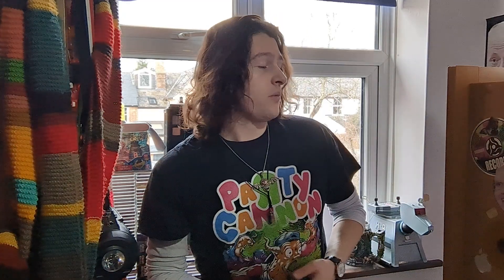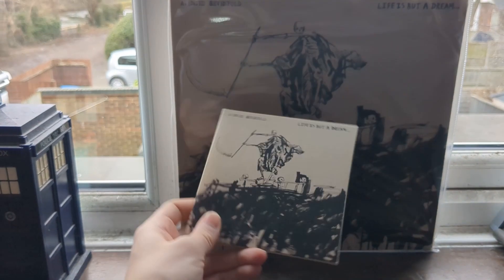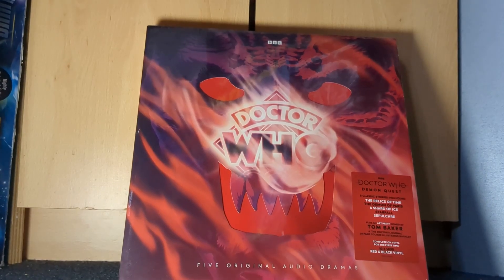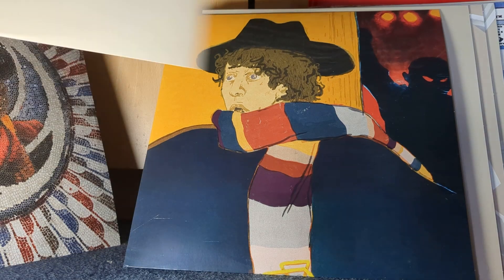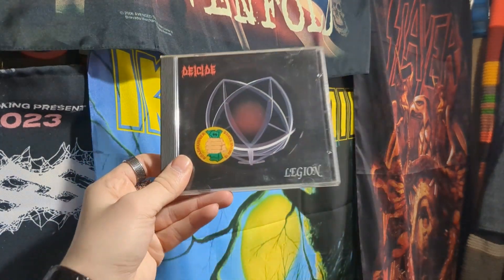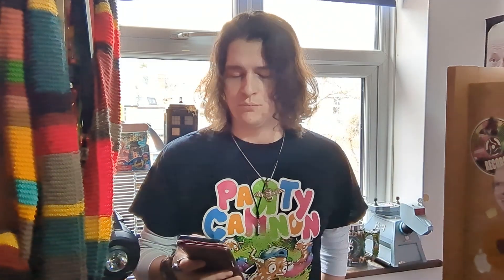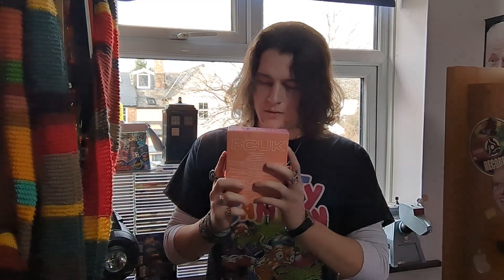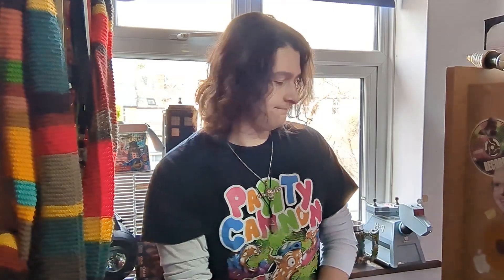My Metal Christmas Haul | Merch Update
In this latest Merch update, I'll be showing off the music, and other assorted memorabilia that i picked up over the last half a year as well as show off what I received for christmas